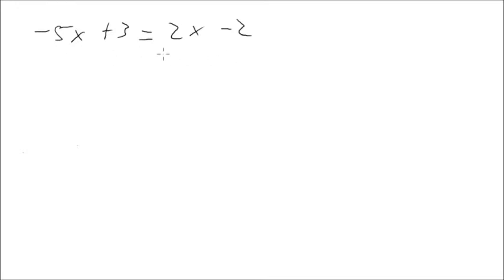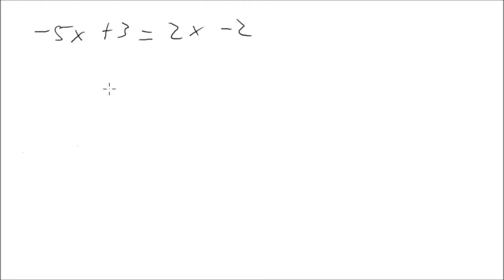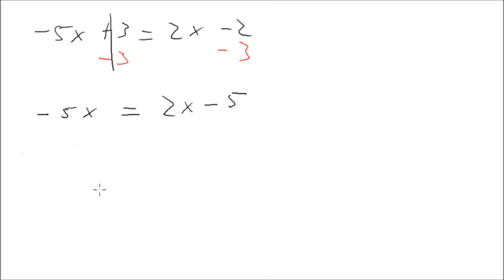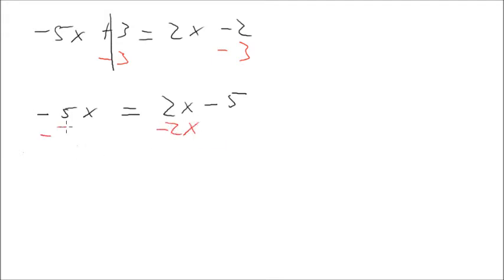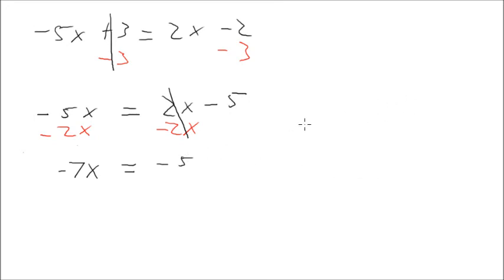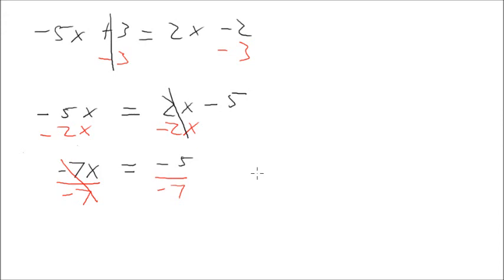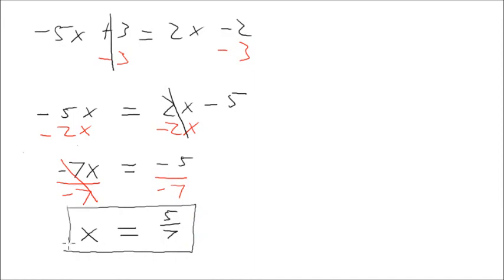multistep solve for x part 2